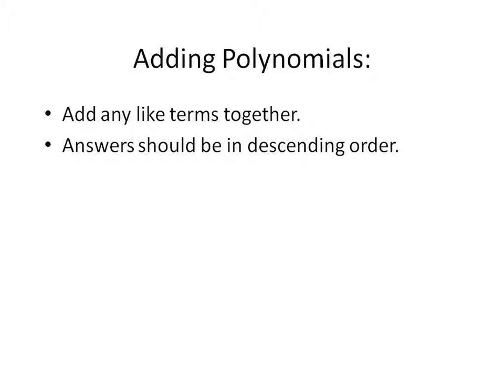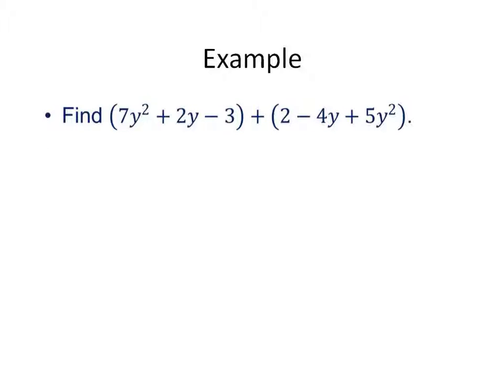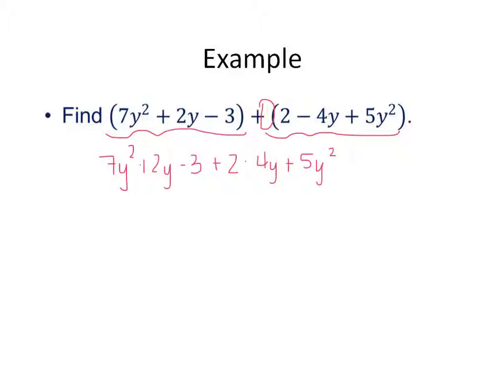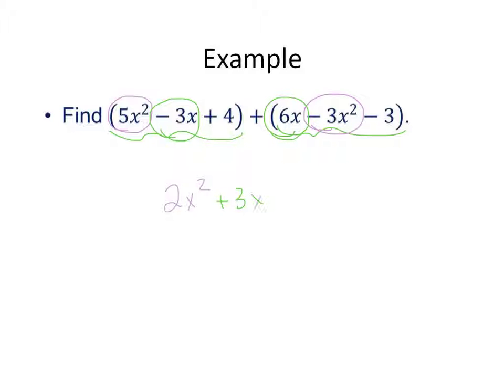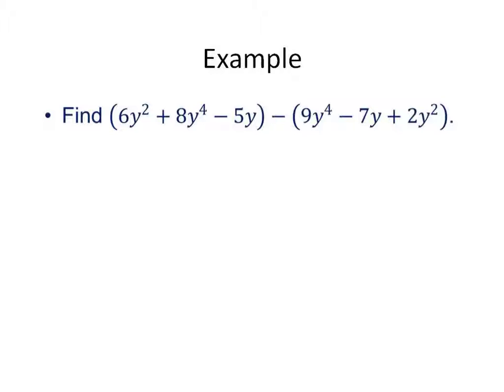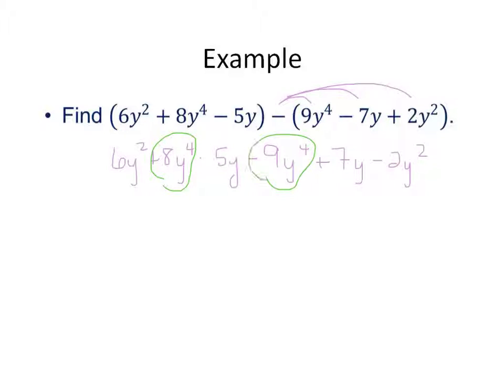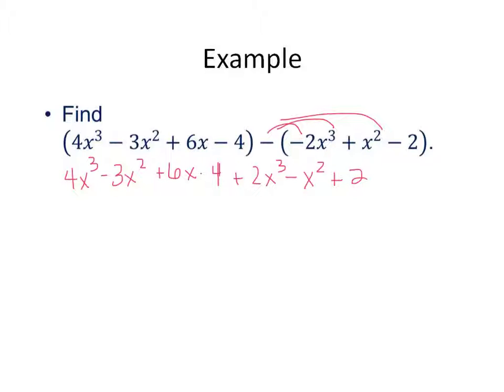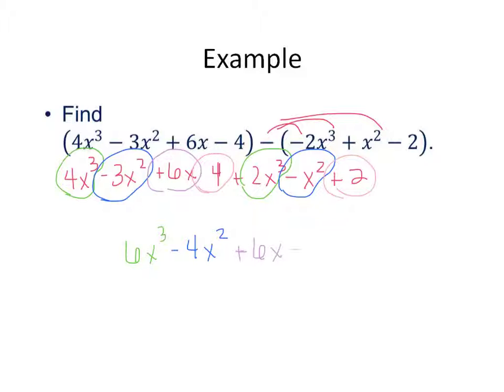A1 7.3 Adding & Subtracting Polynomials